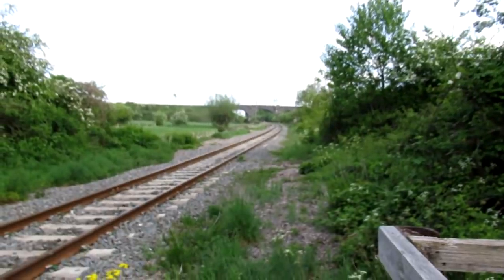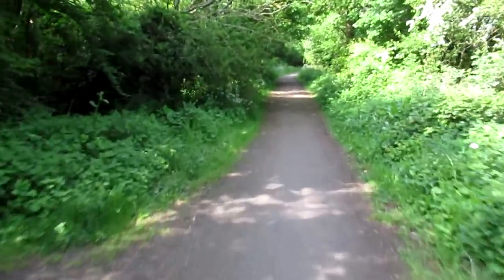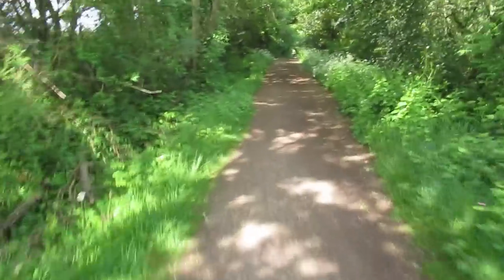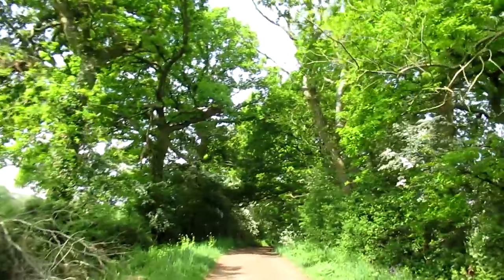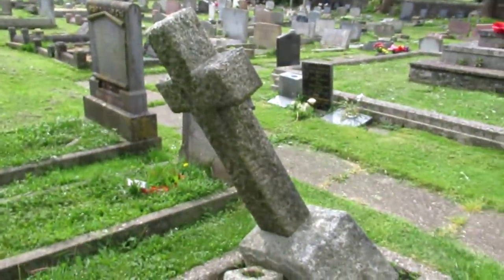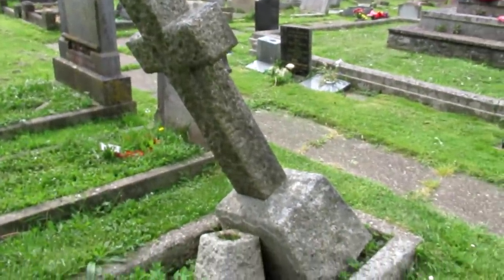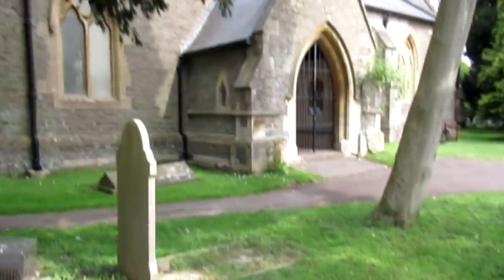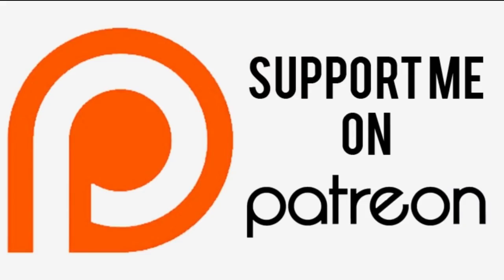EPIC 15 Mile Bicycle Ride Out To The Countryside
Join with me on my Awesome Adventures as I Bicycle riding from Chipping Sodbury into The Countryside and beyond

Cleggy's Amazon Store (what I use).